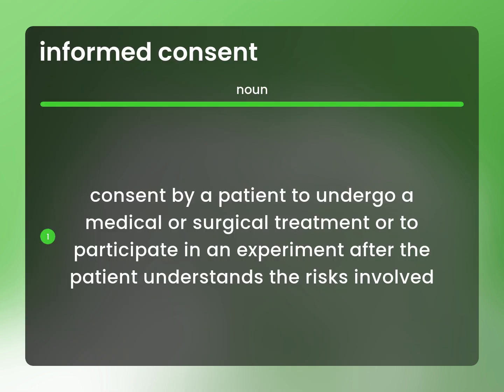Informed consent | what is INFORMED CONSENT meaning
Definition of INFORMED CONSENT

Susan Miller (2023, April 27.) What is Informed consent definition?